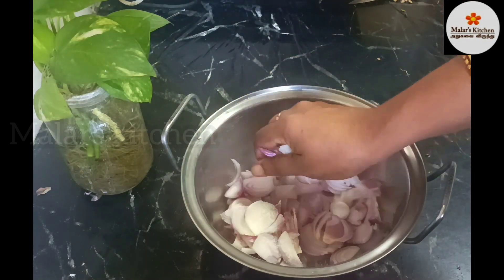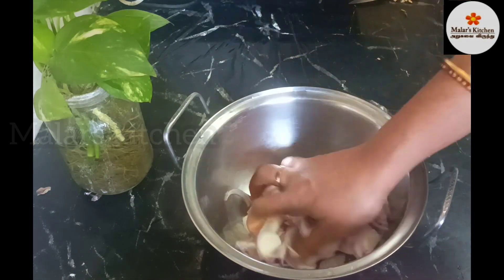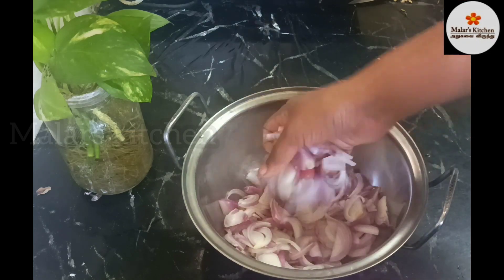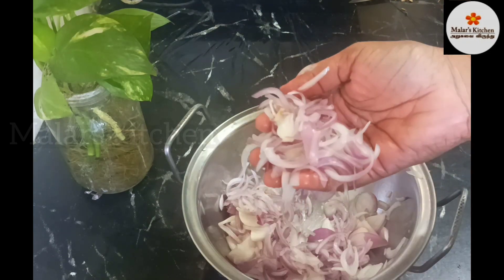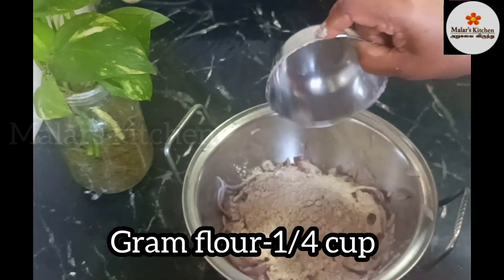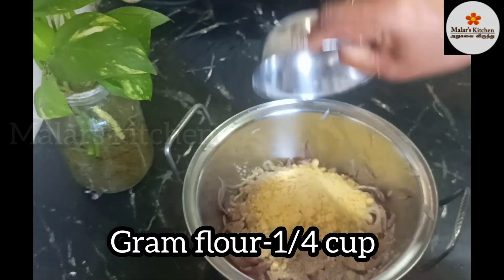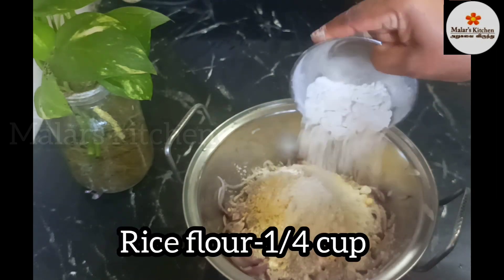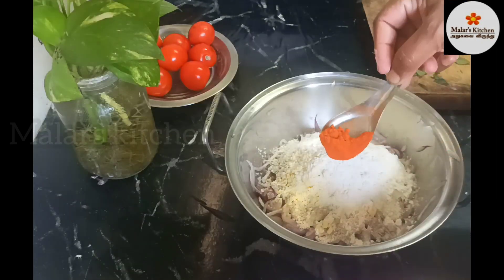Ragi pakoda/மொறு மொறு ராகி பக்கோடா/Snacks/